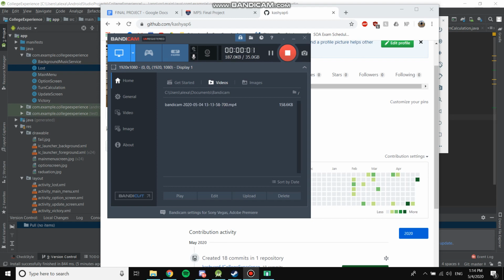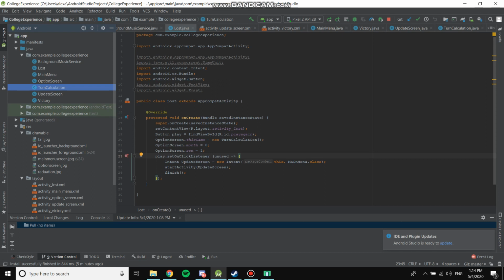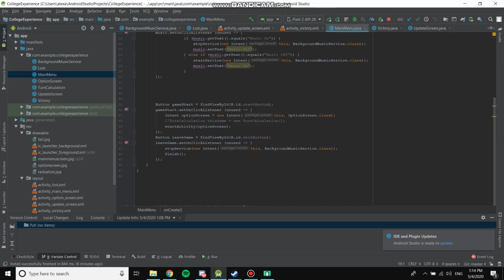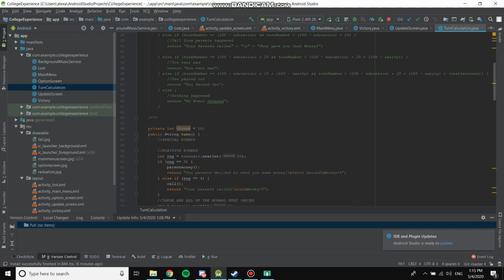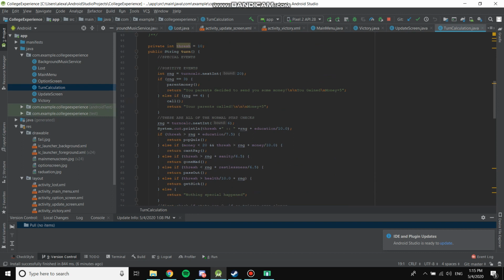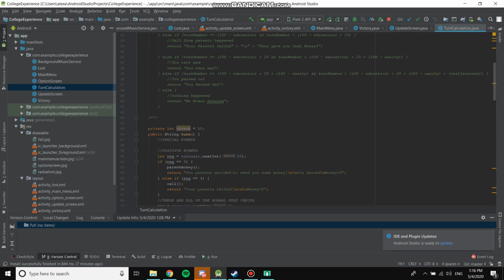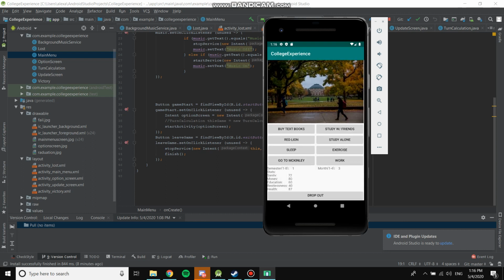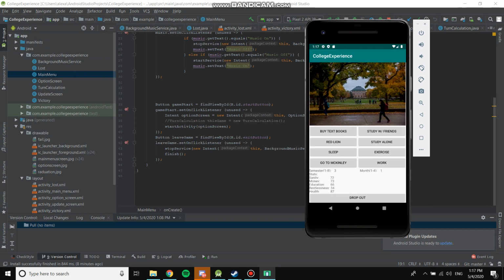MP5: The College Experience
Alexander Kashyap & Rohan Thiruthuvadoss